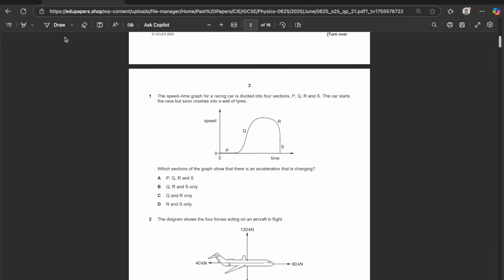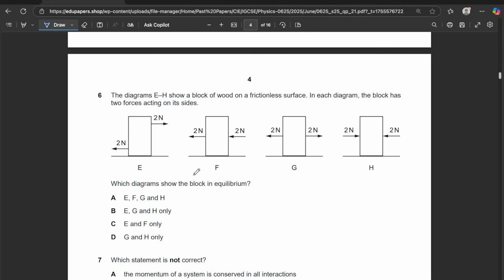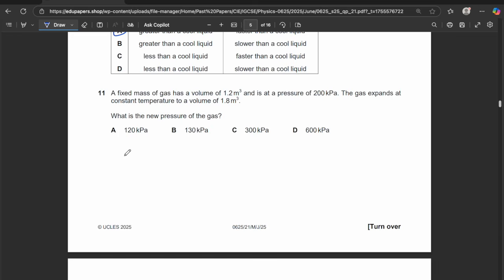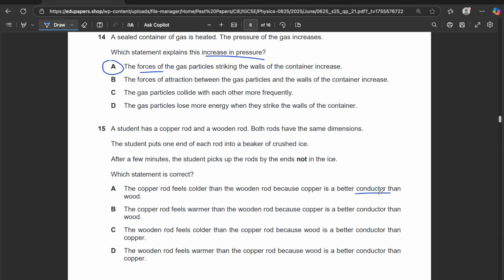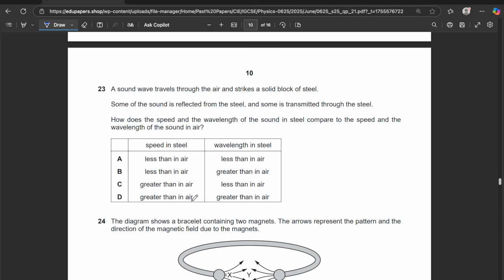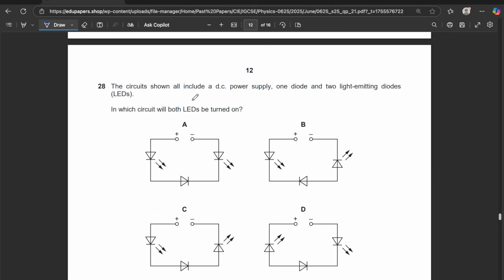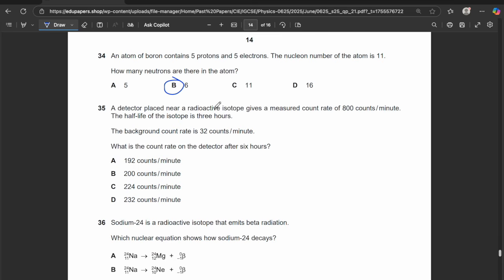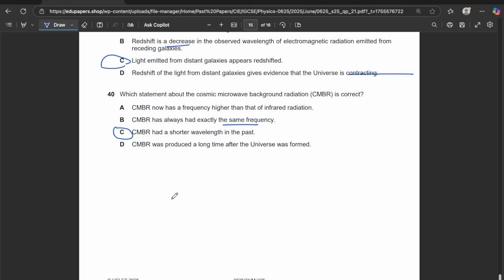Cambridge IGCSE Physics 0625/21/M/J/2025 Full Paper Walkthrough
Detailed explanation for 0625/21/M/J/2025